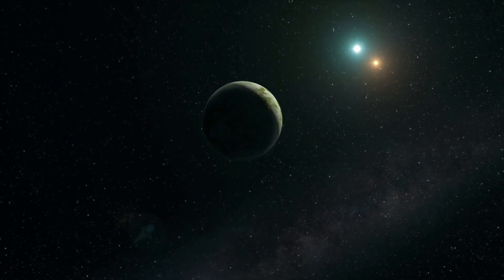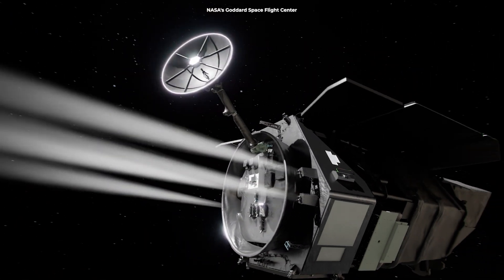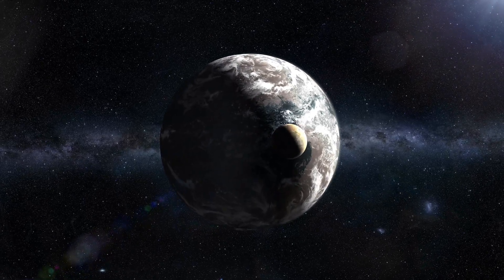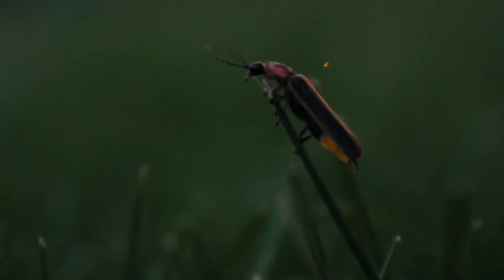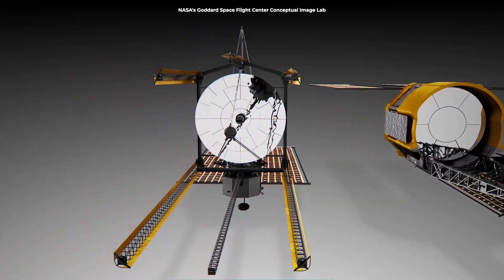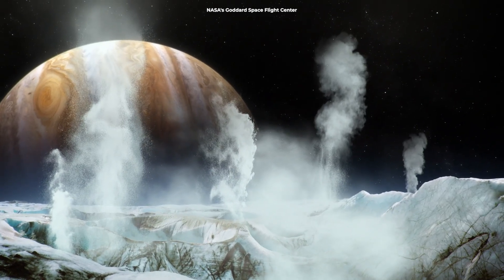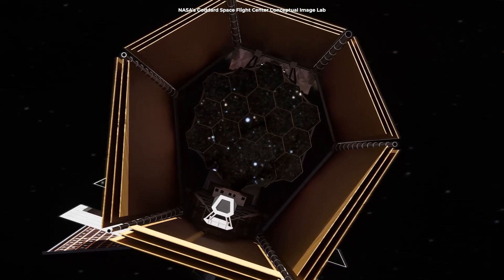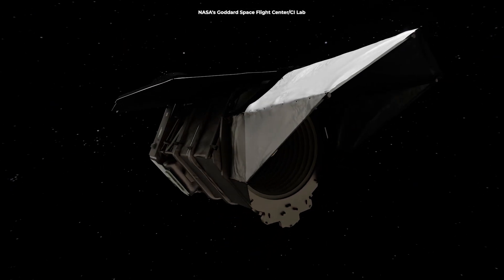This Telescope Is Designed to Search for Life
NASA is building a new highly advanced telescope, the Habitable Worlds Observatory, specifically designed to search for life. Unlike Webb, this telescope will be able to fix itself in space.

Narrated by:
Russell Archey

Graphics:
NASA's Goddard Space Flight Center,
Conceptual Image Lab, JPL-Caltech,
SOHO, ESA, R. Juanola Parramon,
N. Zimmerman, A. Roberge (NASA GSFC),
CODEX team

A big thank you to our lovely channel members:
Thomas Nathan
Joseph Pacchetti
Gerald Griswold Sr
Michael Ward
Robert Brinkley
Heywood Tate
Ligia Amorese
VALERIE PIERRE
Iv Müller
Qing Li